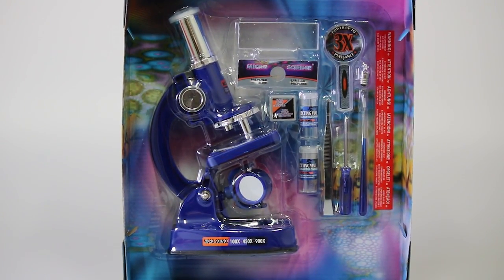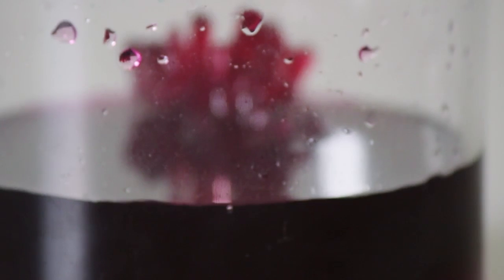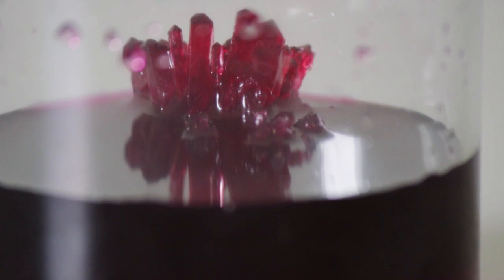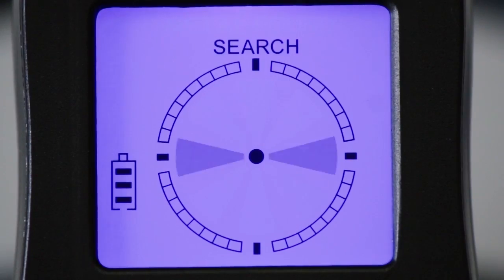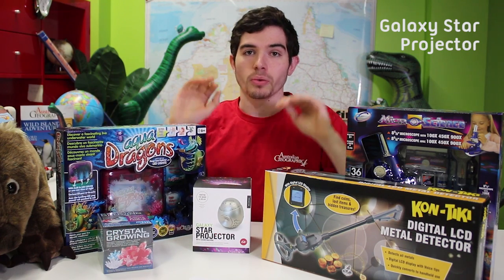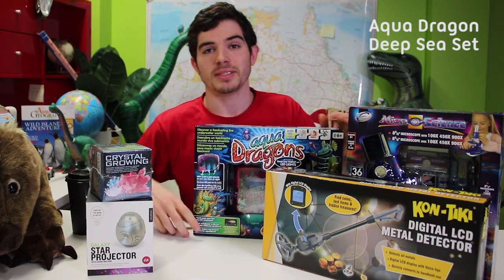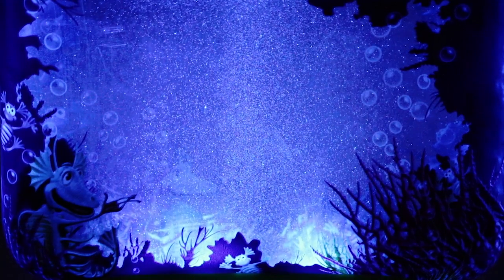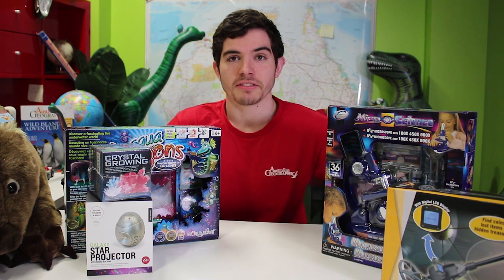Top 5 Science Gifts Under $50 | AusGeoShop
*Please note due to price changes the Kontiki Kids Metal Detector is now $52.95